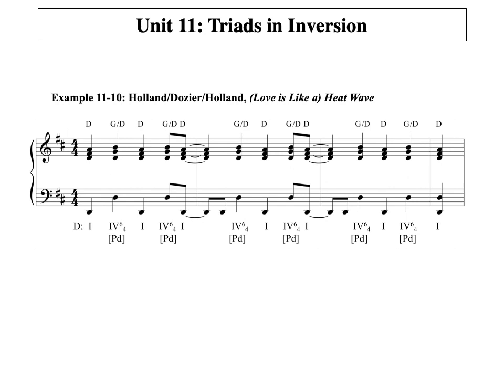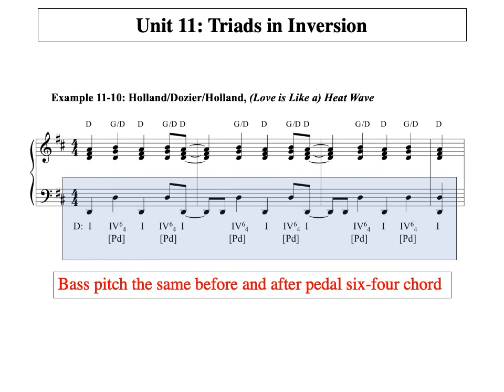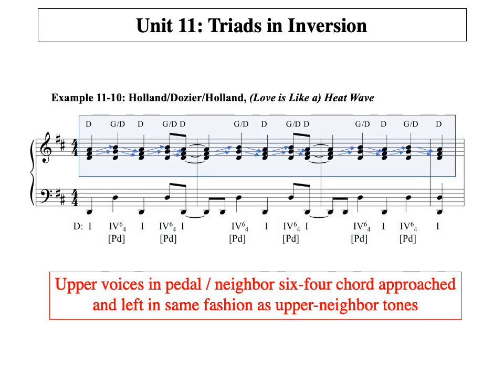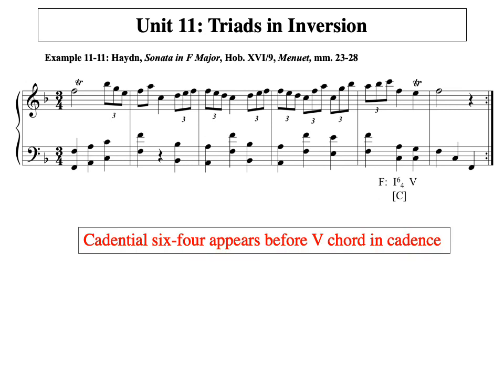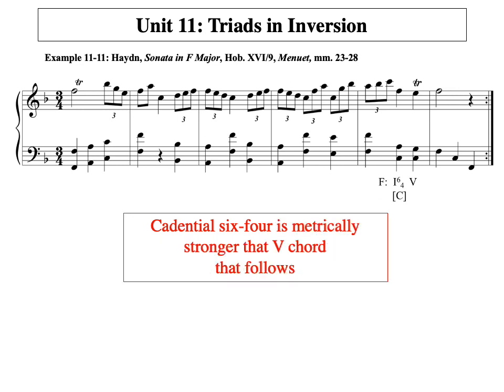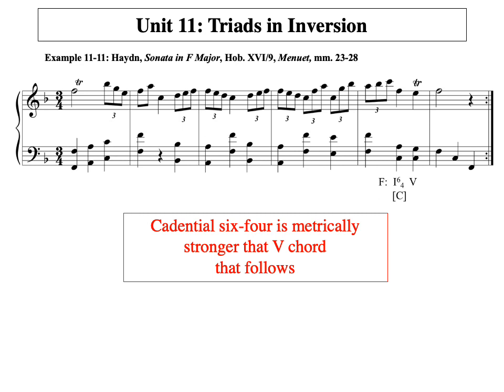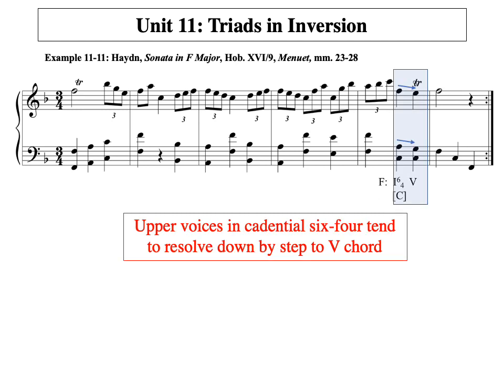April1VoiceLeading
Part 2 of introduction 6/4 chords